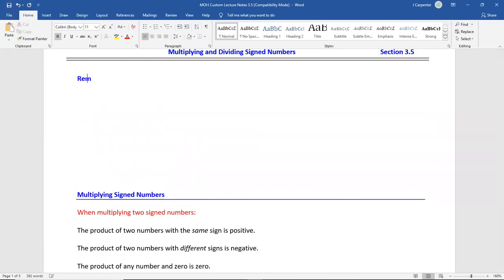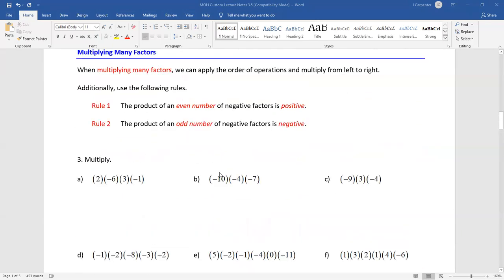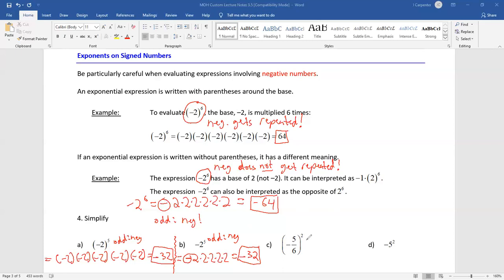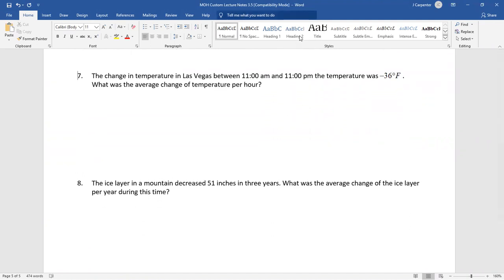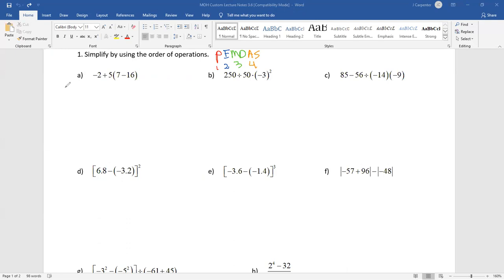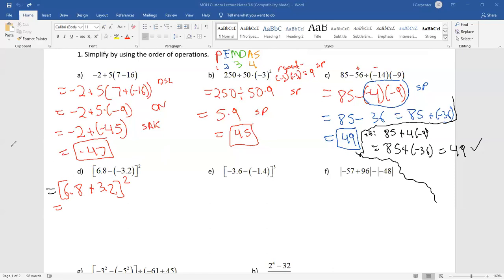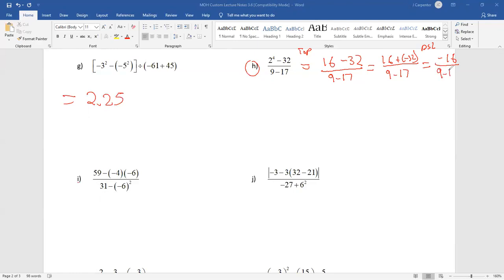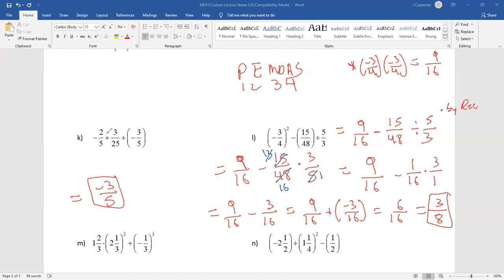MTH 3 Lecture 3-5 and 3-6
Multiplying and Dividing Signed Numbers; Order of Operations.